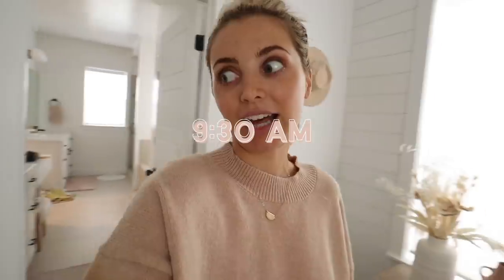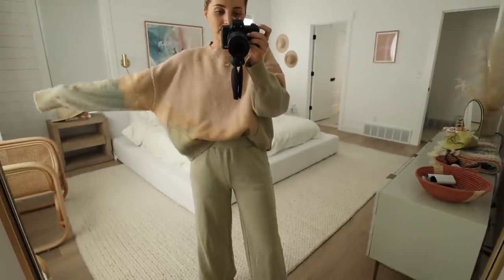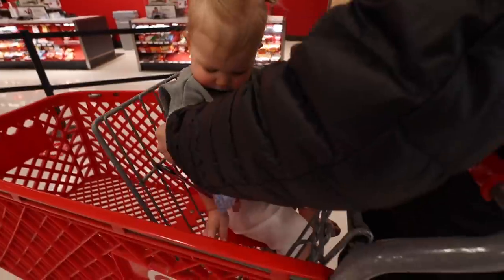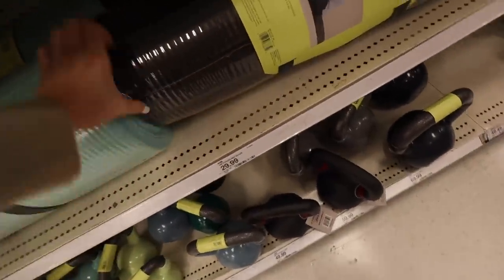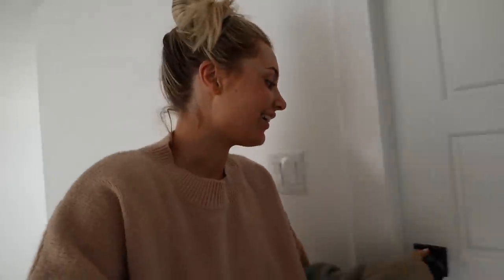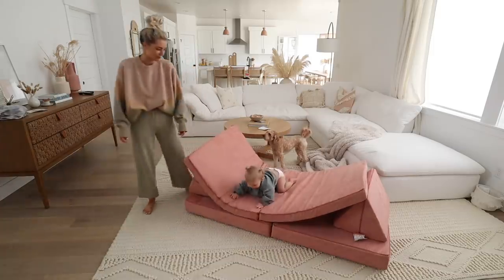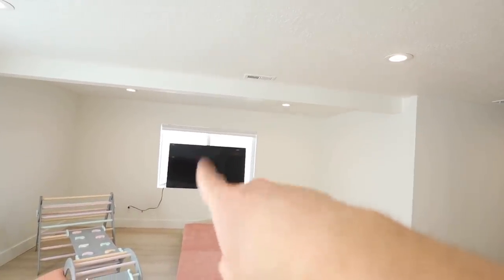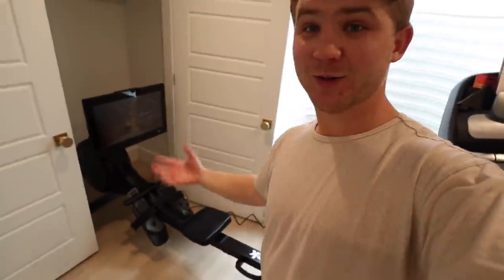we got a nugget couch, finished basement tour & target shopping!!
DWELLIFY (ask for the Scandinavian package if you like the look we did!)